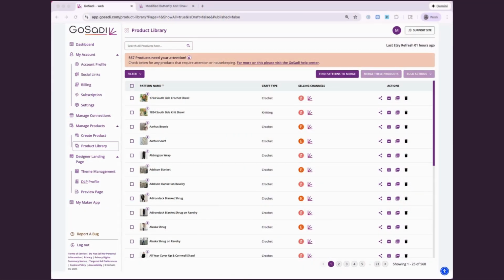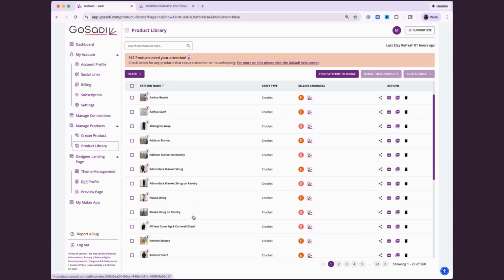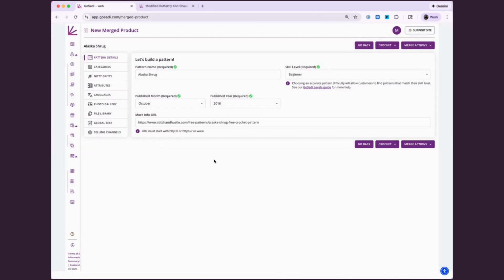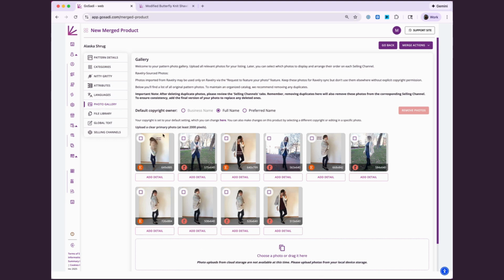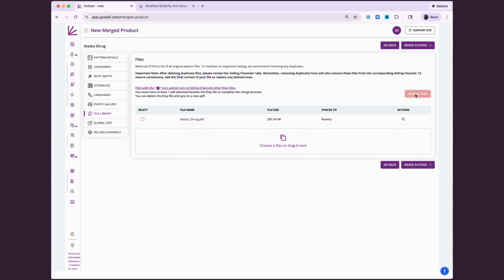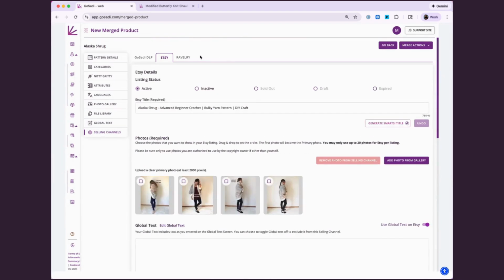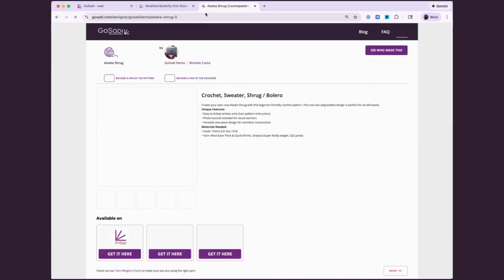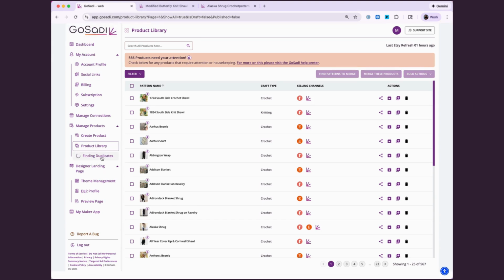Mastering Product Merging on GoSadi for Seamless Pattern Management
In this video, we walk you through how to merge products in GoSadi using the Merge Management Center. Learn how to combine duplicate listings from Etsy and Ravelry into one clean product page, manage files, select the best photos, and keep your pattern library organized.